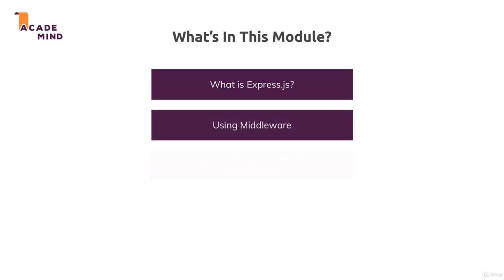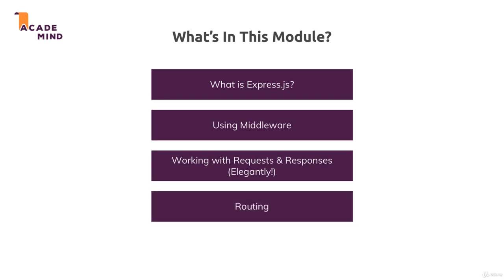1 Module Introduction